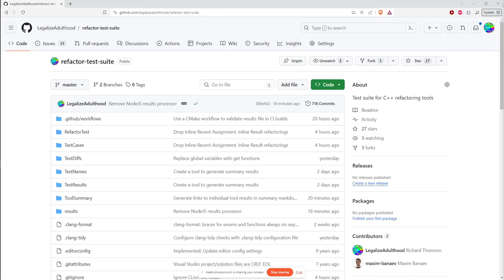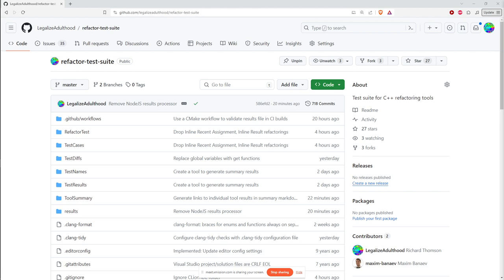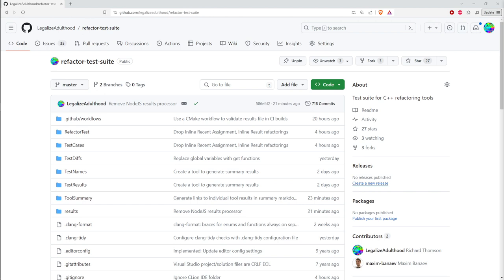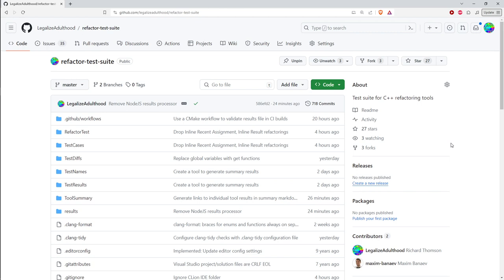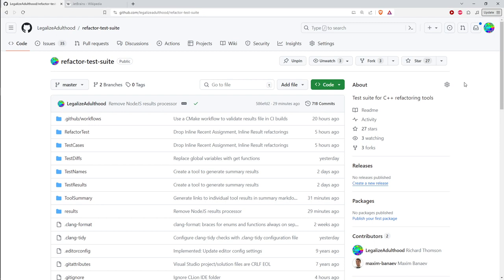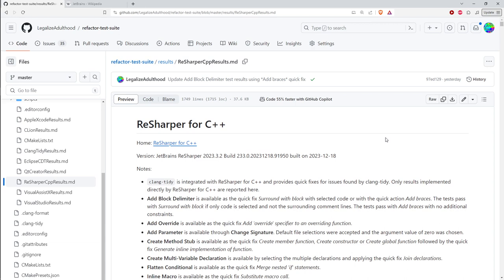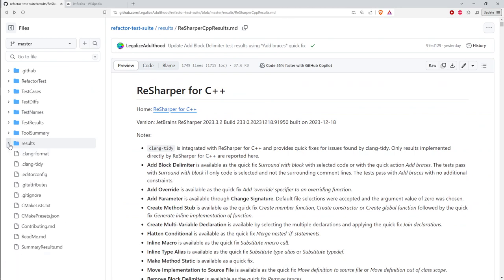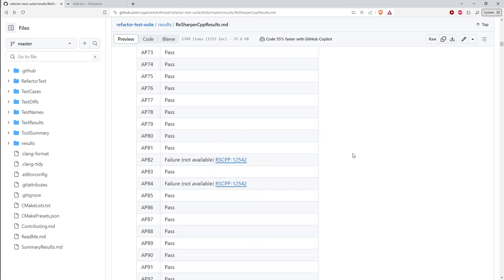Refactoring Tool Roundup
Refactoring is an ongoing daily task of programming. Sometimes it's something as simple as renaming a local variable to reflect its changed use within a local scope. Other times it's as complicated as refactoring an application's architecture from "immediate mode" input processing to event driven input.

This month, Richard Thomson will give us an update on automated refactoring tools for C++. How good are they? Can they operate in batch mode or only interactively? What editors/IDEs do they support?

We'll look at an updated set of reports for the refactoring test suite and expand that test suite to cover syntax introduced in more recent versions of the C++ standard.

00:00 Introduction
06:12 History of C++ refactoring tools
14:30 clang-tidy and clang-modernize
20:36 Summary results
24:20 Detailed results
30:32 Target structure
34:33 Anatomy of a test case
39:06 Validating a test run
41:49 Helper scripts
47:41 False positive tests
52:50 Deprecated tests
54:29 Oodles of Renames
57:35 goink
58:30 C++14/17/20
1:05:15 Who wins?